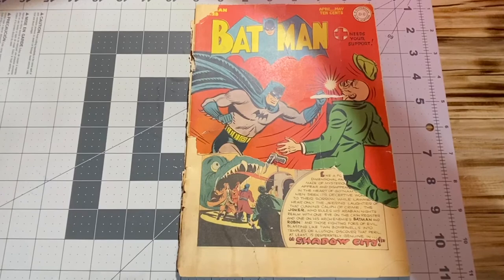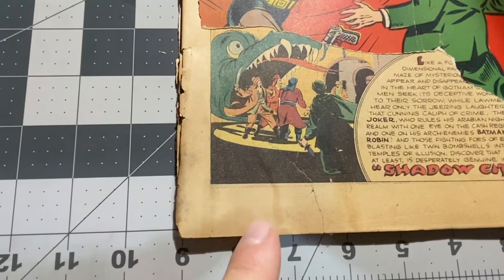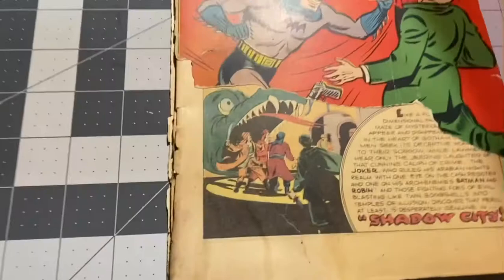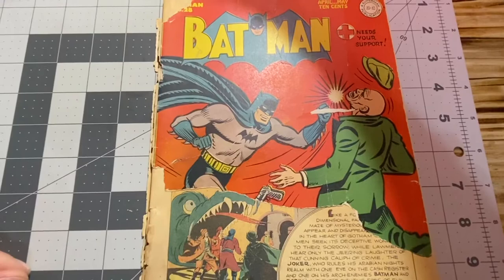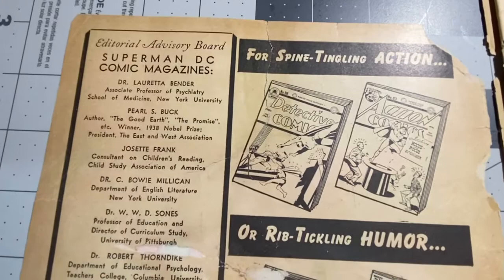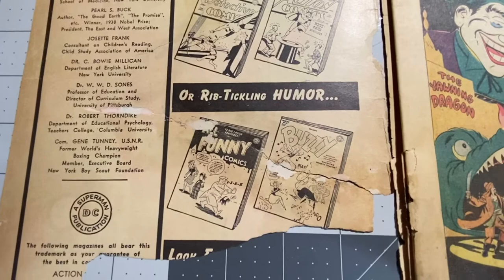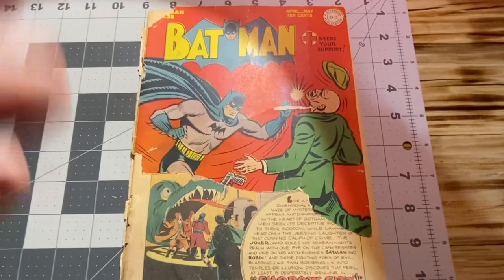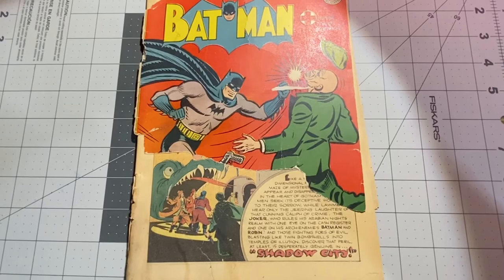Batman 28 tape removal results